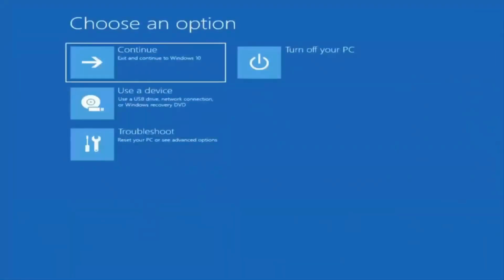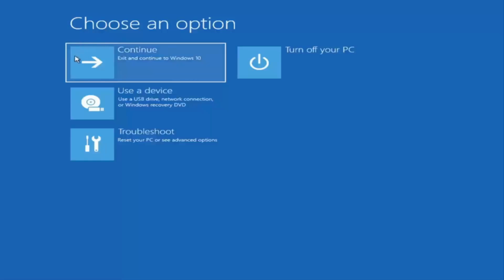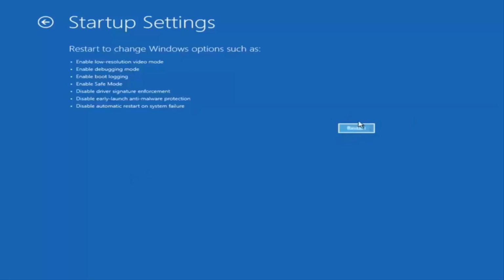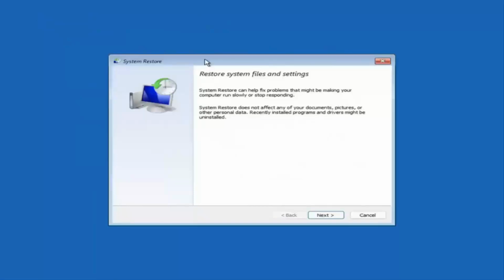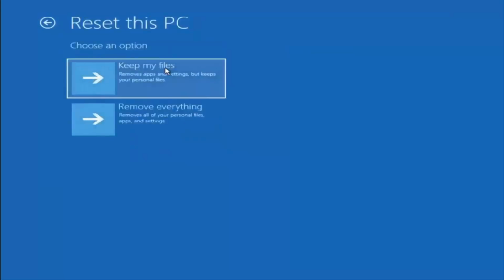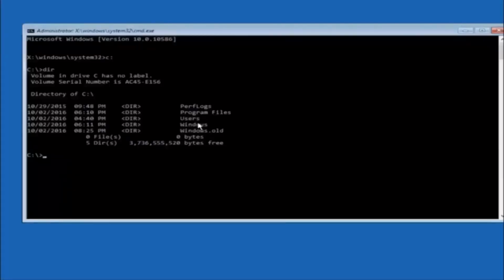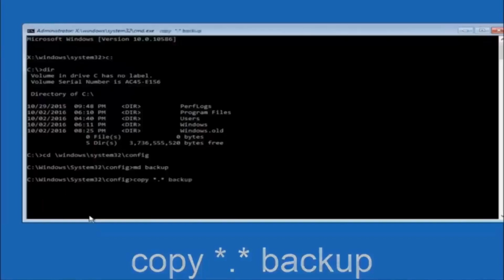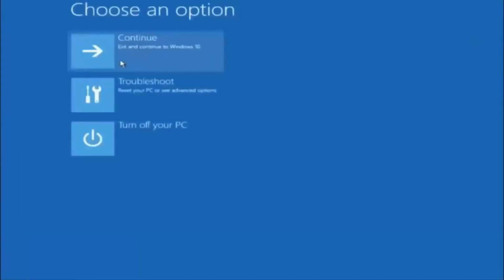Dell XPS 14 - How To Fix Black Screen (But Turns On) [Solution]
If your Dell XPS 14 turns on but the screen remains black, this tutorial explores the issue and discusses common reasons why the display may not appear. It is intended for users experiencing a laptop that powers up normally while showing no visible image on the screen. The video focuses on black screen and display-related problems, providing helpful information about the topic without describing the repair process in the description. It serves as a useful resource for understanding startup and screen issues affecting the Dell XPS 14.

This video provides an overview of Dell XPS 14 black screen issues that may occur even when the laptop appears to be powered on. It discusses common display and startup symptoms that users may encounter while helping them better understand the nature of the problem. The tutorial is useful for anyone researching Dell XPS 14 display problems and looking for reliable information about this topic. The content remains focused on the issue itself without outlining the repair steps.